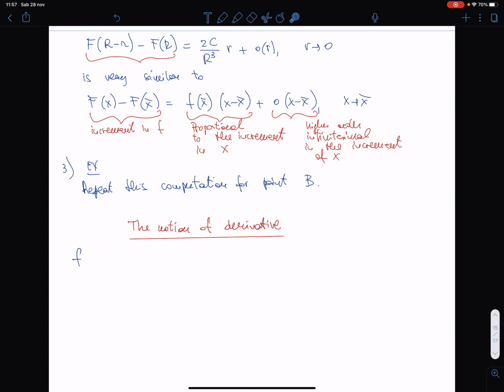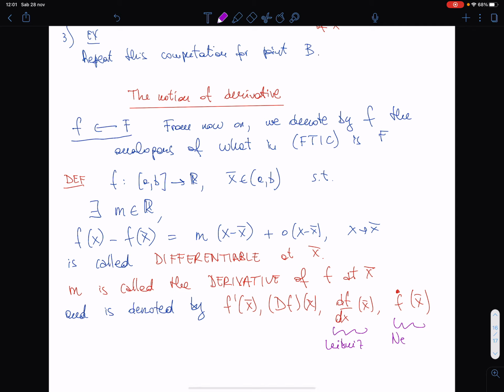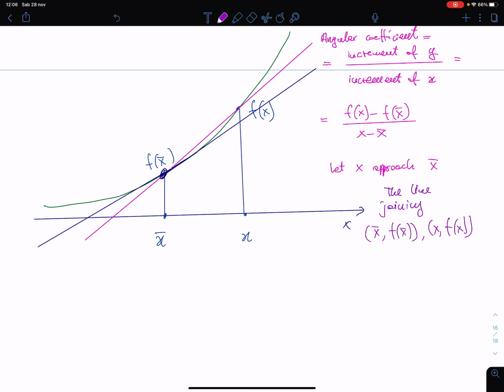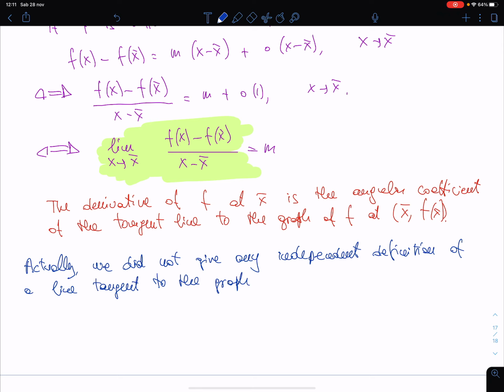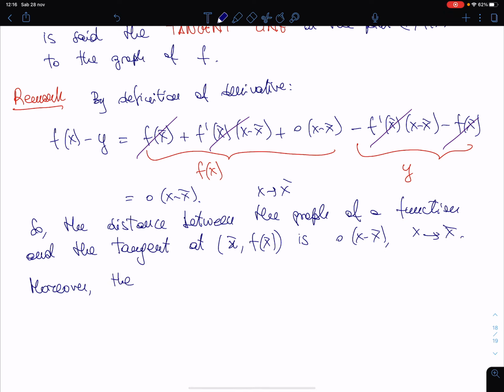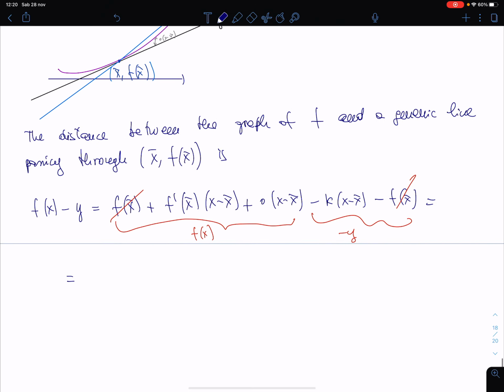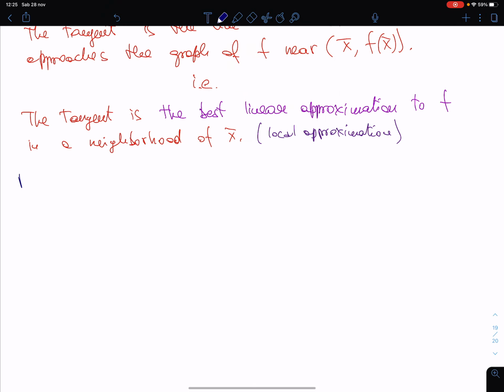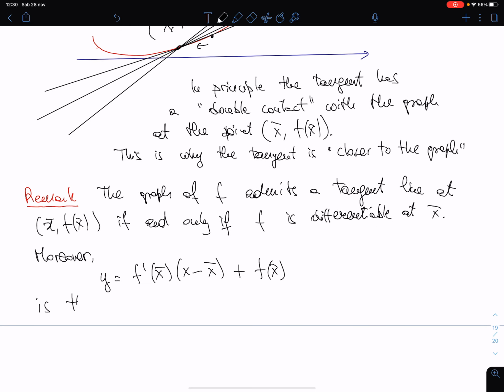Lecture 10. Nov 30. Part 5/6. Notion of differentiability